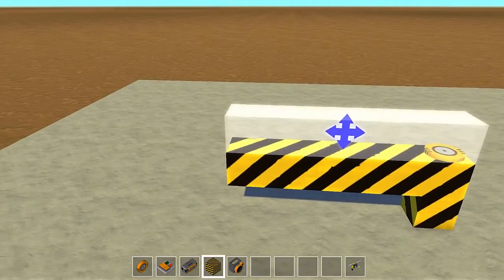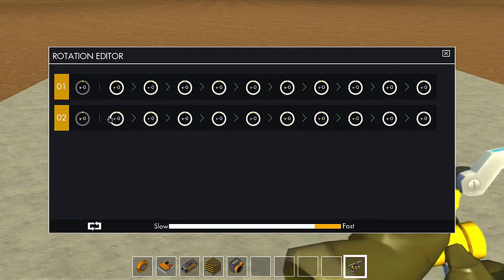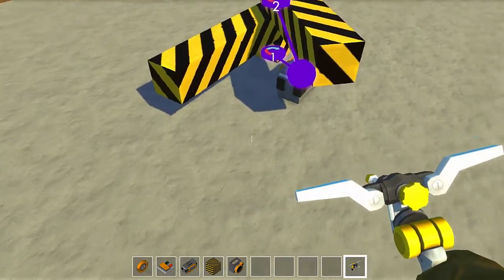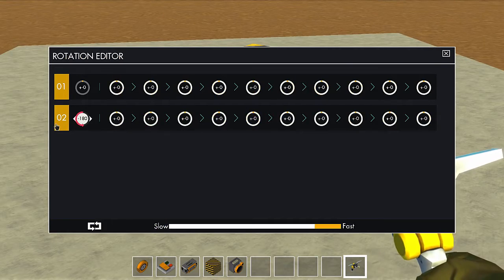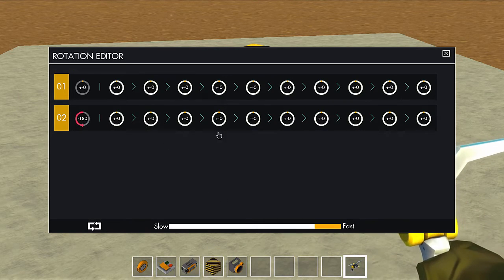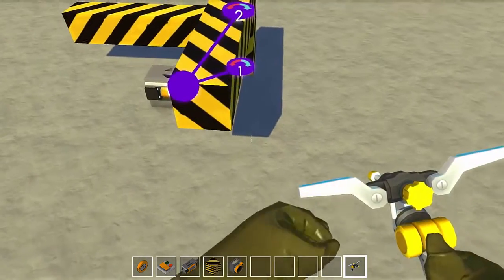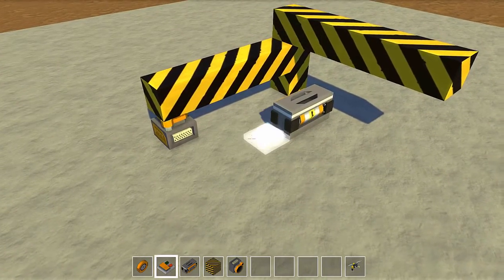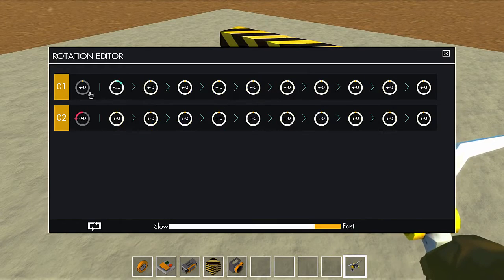Timed Circuits Tutorial (Pulse generator with regular interval) [Scrap Mechanic]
In this video I explain how to make a pulse generator with regular intervals. You can change the duration and interval of the pulses easily in the controller.